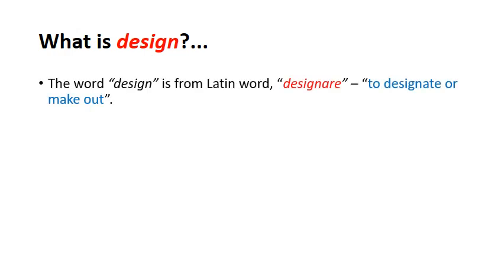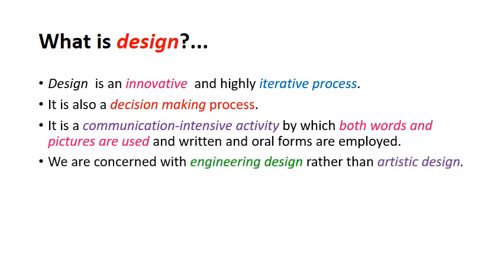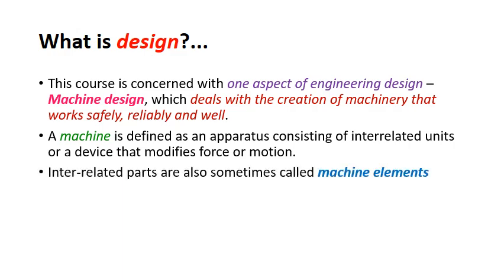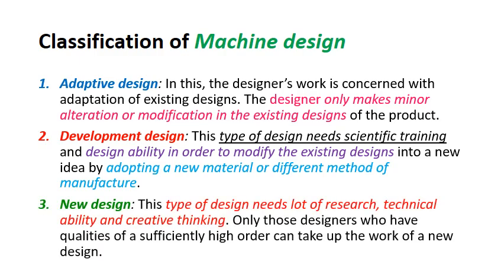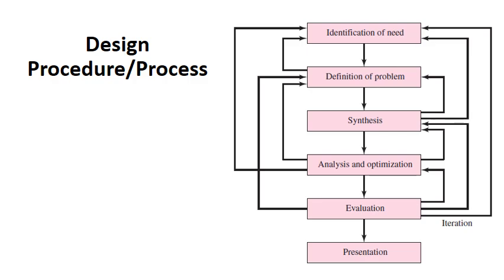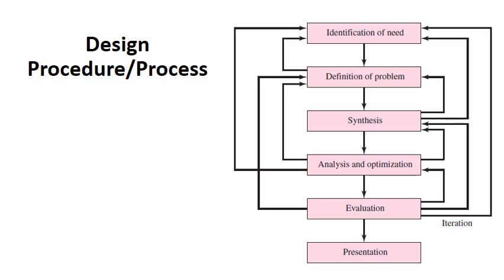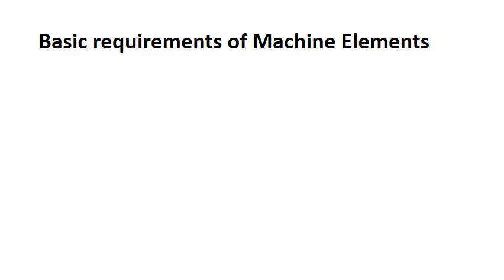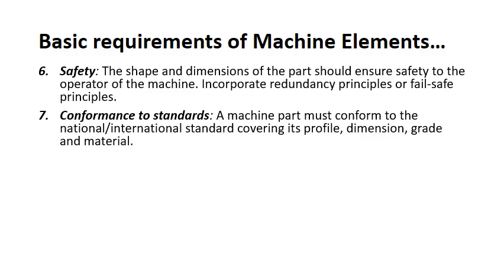Lecture 1 Design definition and Procedure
Learn about various design terms and design process.